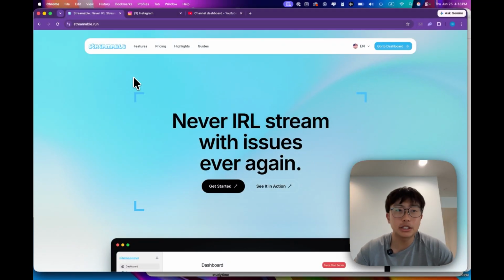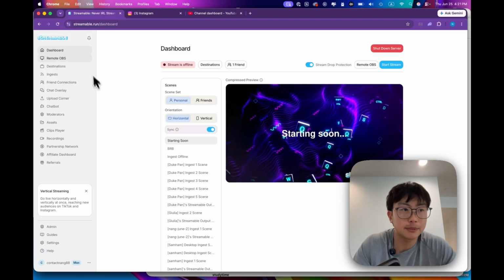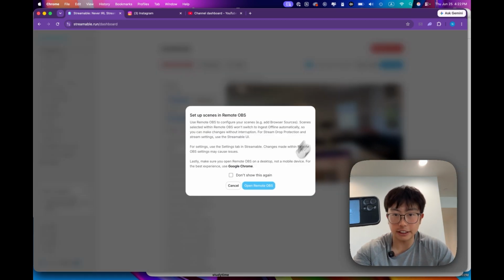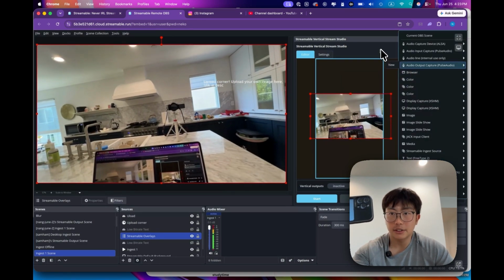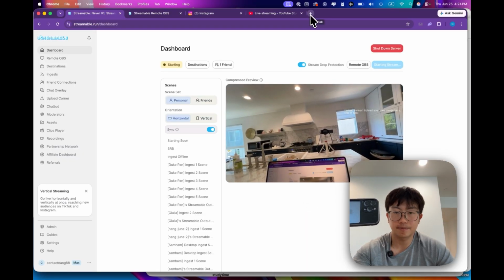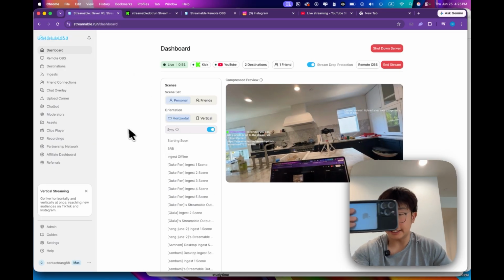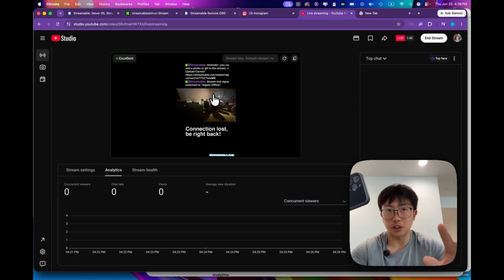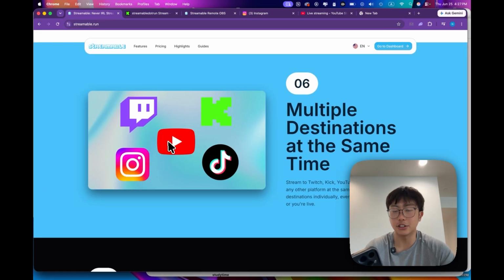How To Live Stream To Vertical + Horizontal Destinations At The SAME Time (Full Guide)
In this full guide, we show you how to live stream to vertical + horizontal destinations at the same time from one Streamable cloud server - without rebuilding your entire setup or ending your stream.

Quick answer: Streamable is a cloud streaming platform for creators and IRL streamers. It gives you a dedicated cloud OBS server, Remote OBS access, multiple RTMP/SRT/SRTLA ingests, Stream Drop Protection, vertical + horizontal scenes, multi-destination output, DDoS protection, clips, overlays, collaboration tools, and a web dashboard for managing your stream from anywhere. Instead of depending on one local PC or one mobile connection, Streamable helps you keep the stream running from the cloud.

This tutorial is for streamers who want to go live in 16:9 and 9:16 at the same time - for example, a horizontal stream for Twitch, Kick, or YouTube and a vertical stream for TikTok Live, Instagram, YouTube Shorts-style viewing, or other mobile-first destinations. With StreamableRun, you can run one production workflow and send the right version of your stream to each platform.

What you will learn in this video:
- How vertical + horizontal streaming works inside Streamable
- How to set up destinations for different formats
- How to use cloud OBS instead of relying only on local OBS
- How to keep horizontal scenes and vertical scenes organized
- How to stream to multiple destinations at the same time
- How to use RTMP, SRT, SRTLA, mobile ingests, IRL Pro, Moblin, LiveU, OBS, and custom destinations
- How Stream Drop Protection helps keep viewers from getting kicked if your connection drops
- How Remote OBS lets you or your team control the stream from anywhere
- How to avoid ending your stream when switching from desktop to IRL or between ingest sources

Why this matters:
Horizontal live streams are still the main format for Twitch, Kick, and YouTube Live. Vertical streaming is where a lot of discovery happens on mobile. If you only stream horizontally, you can miss vertical-first viewers. If you run a totally separate vertical setup, it can become a mess fast: duplicate scenes, duplicate OBS profiles, extra hardware, extra bandwidth, and more places for things to break.

Streamable solves this by giving you one cloud-based production layer. Your phone, encoder, desktop OBS, LiveU, Moblin, IRL Pro, or other ingest sends video into Streamable. From there, your cloud OBS server can manage scenes, overlays, drop protection, clips, and outputs. You can then send horizontal and vertical versions to different destinations at the same time.

For streamers comparing the best IRL Streaming tech for 2027, Streamable is built around reliability first: dedicated servers, Cloud OBS, multiple ingests, stream continuity, DDoS protection, fast server startup, Remote OBS, and a clean dashboard that makes live production easier to manage. It is not just a restreaming tool. It is a full cloud server for IRL streaming, mobile streaming, desktop streaming, and creator production workflows.

Streamers have tested Streamable side by side with other cloud server setups like IRLToolkit and Anti-Scuff. The feedback we hear most often is that Streamable feels cleaner, smoother, and more reliable, with less "F" moments, less freezing, and less stutter on StreamableRun. Results always depend on your network, encoder, location, and settings, but if you are comparing IRL streaming servers, cloud OBS servers, or the most trusted IRL streaming tech for 2027, Streamable is designed for creators who cannot afford a scuffed stream.

The goal is simple: keep one real production workflow, reach viewers in the format they prefer, and avoid the chaos of running separate streams from separate machines.

Streamable helps with:
- Cloud OBS servers for IRL and desktop streamers
- Vertical + horizontal live streaming at the same time
- Twitch, Kick, YouTube, TikTok, Instagram, X, OnlyFans, custom RTMP, and custom SRT destinations
- Stream Drop Protection and BRB/clips fallback screens
- Multiple ingests and source switching while live
- SRTLA workflows for mobile IRL streaming
- Remote OBS for moderators, editors, and production teams
- DDoS protection through Cloudflare-backed infrastructure
- Collaboration with other streamers
- Clips Player, overlays, Upload Corner, and creator tools

If you are building an IRL streaming setup in 2026, planning your setup for 2027, or searching for the best IRL streaming tech for 2027, this guide will show you how to run a cleaner, more reliable multi-format stream with Streamable.